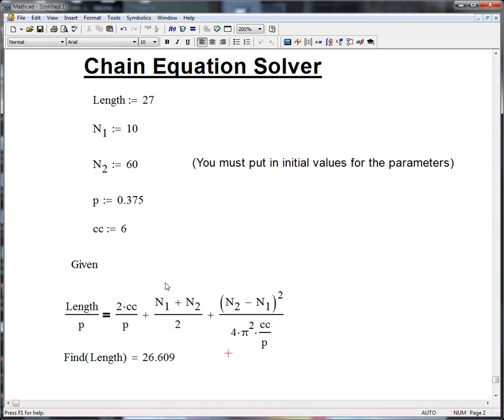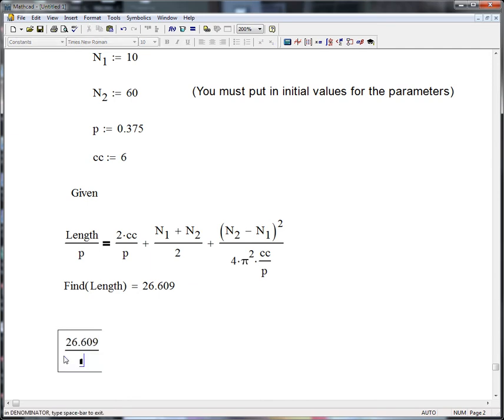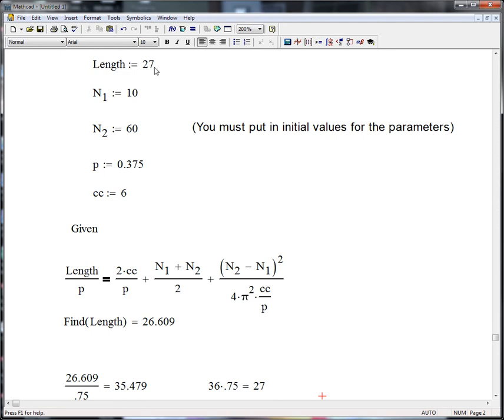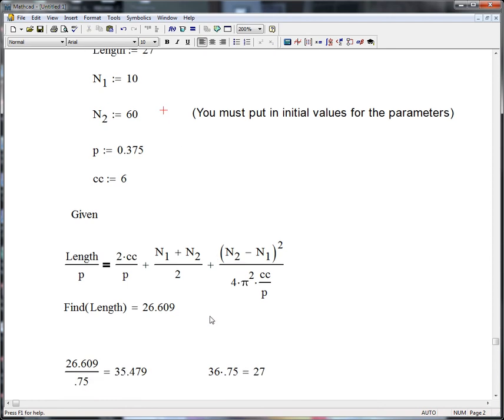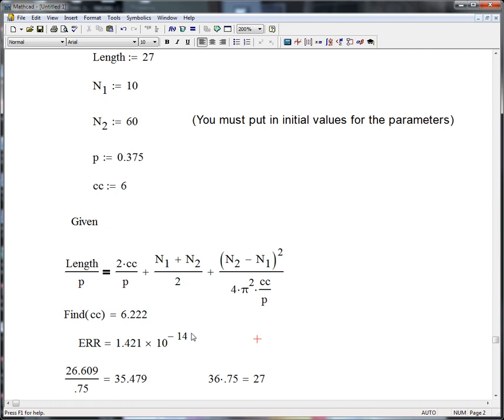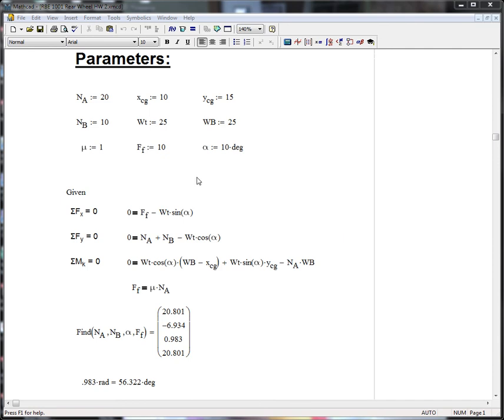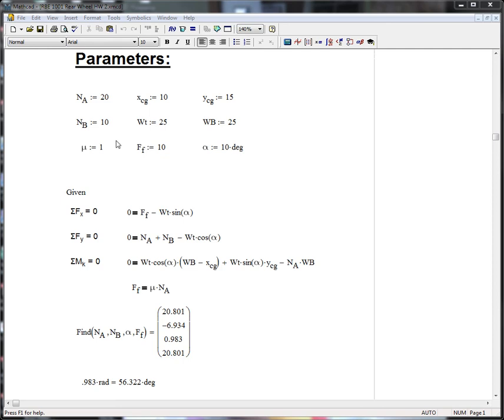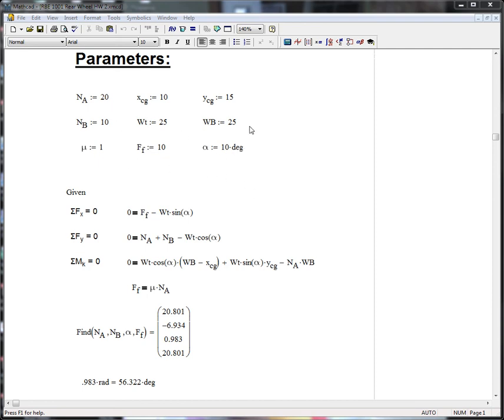Mathcad Introduction Part VII